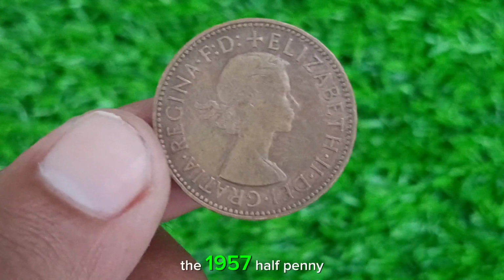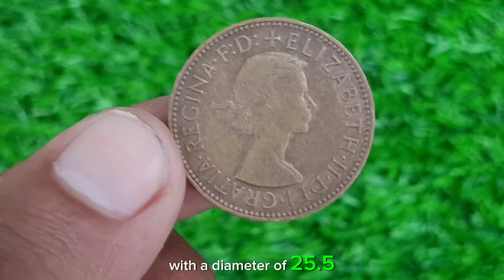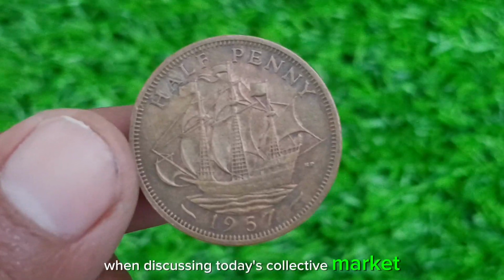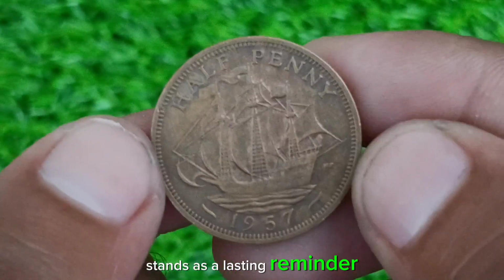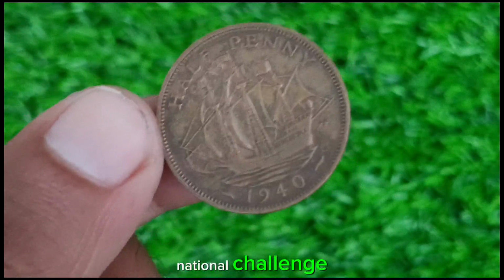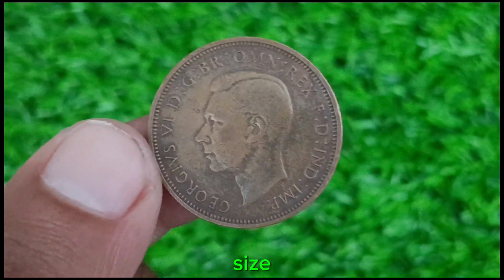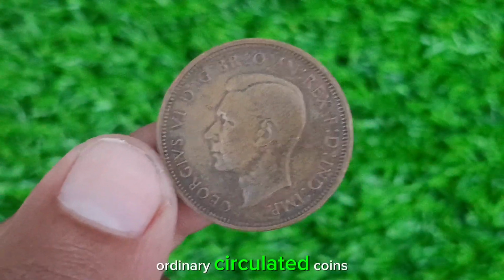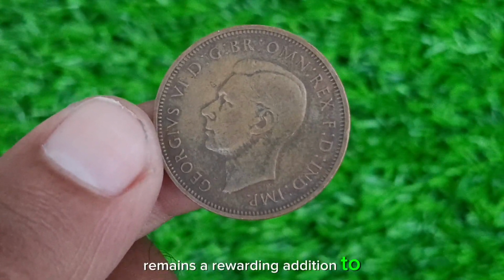Top 2 Rare UK Elizabeth Half Penny Coins 1940 & 1957 That Every Collector Wants!